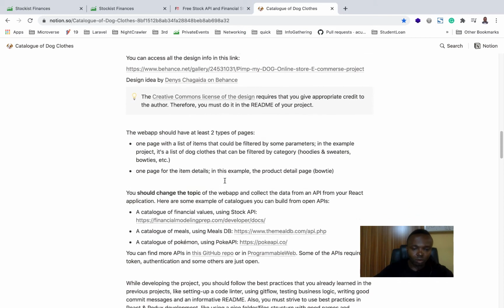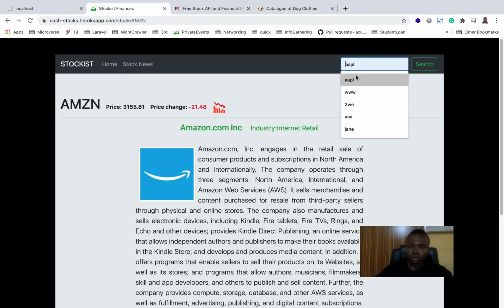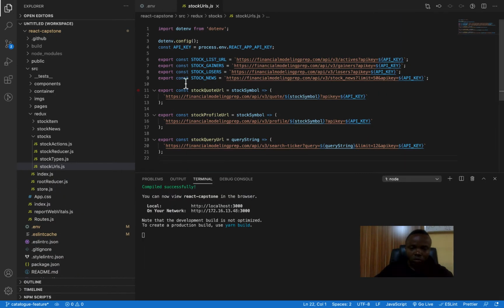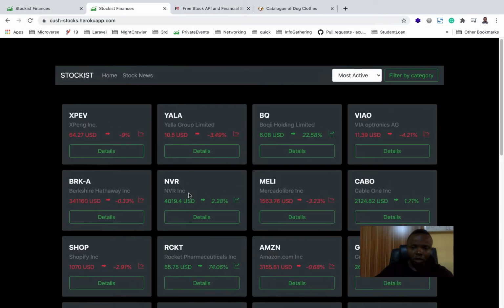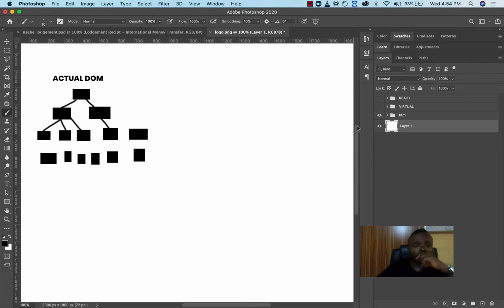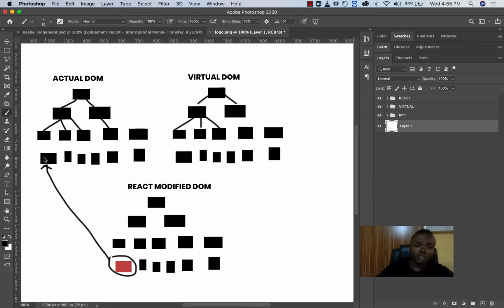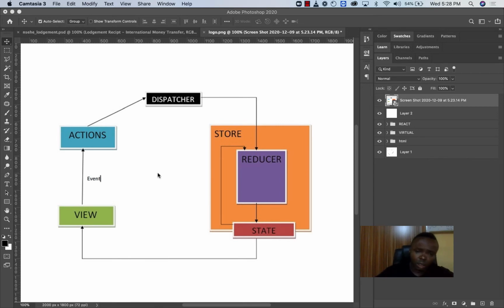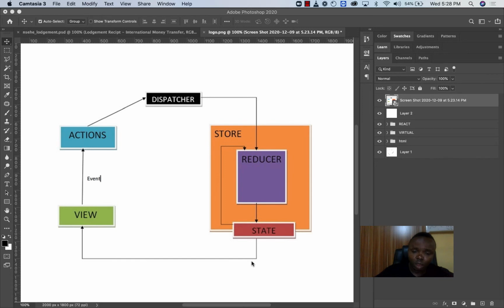React CapStone Project at Microverse - Stockist Financial API Application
In this project, I developed a frontend web application, catalogue of financial values using Stock API, and collect the data from my React Application. It shows the most active stocks, top gainers, and top losers as well the ability to search stocks and show the latest stock news.